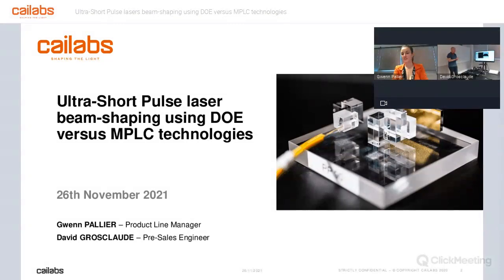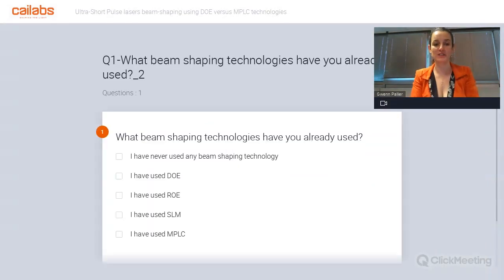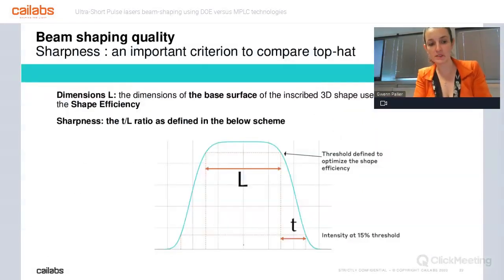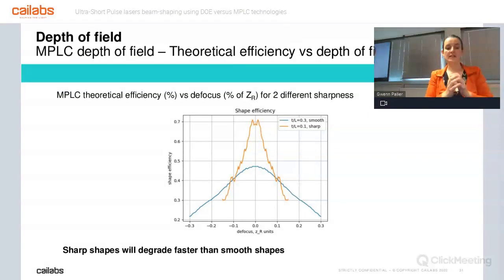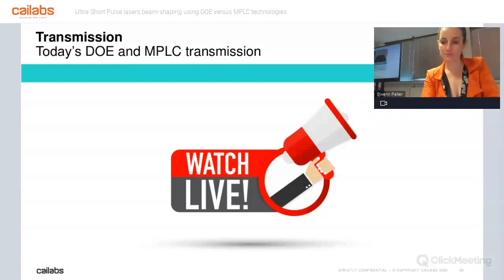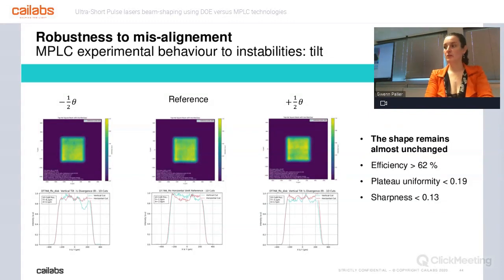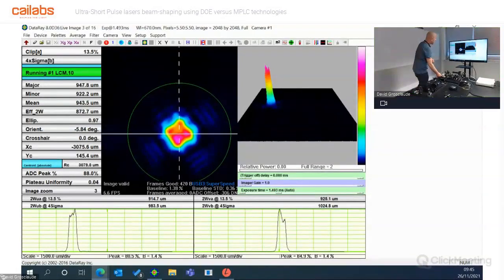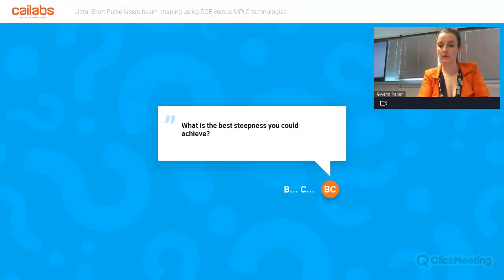Webinar replay: Ultra-Short Pulse lasers beam-shaping using DOE versus MPLC technologies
Theoretical explanations and a live demonstration to see the advantage of using a MPLC

Webinar content
Beam shaping is key to improve laser-based processes. Indeed, a proper intensity profile improves the yield and the quality of the process. Diffractive Optical Elements (DOE) have been used for years to shape laser beams, but present drawbacks.
During this webinar we will perform a live comparison of the DOE technology and the Multi-Plane Light Conversion (MPLC) technology to shape laser beams.

The content of this webinar will be:
Presentation of the DOE and MPLC technologies
Theoretical performances of DOE versus MPLC: beam-shaping quality, transmission, robustness to misalignement, depth of field, compatibility with industrial set-up
Live demonstration of a DOE versus a MPLC beam shaper: beam-shaping quality, robustness of the shaping, depth of field
Examples of process results using MPLC technology

Speakers

Gwenn Pallier

Project & Product manager at Cailabs

Gwenn Pallier holds a Masters’s degree in optical engineering from the Institute of Optics (Paris, France).
As a project and product manager at Cailabs, she brings her expertise to the development and commercialization of innovative optical solutions, that optimize the quality and performance of laser machining processes.

David Grosclaude

Pre-sales Engineer at Cailabs

David Grosclaude holds a master's degree in optics, laser and plasma processes from Polytech Orleans, France (formerly ESPEO, Orleans).
He strongly believes in the link between the manufacturing world and photonic new developments. As a Presales Engineer at Cailabs, he helps customers realize optical setups to obtain the results they need using CANUNDA modules.